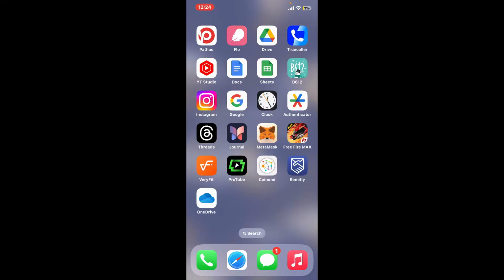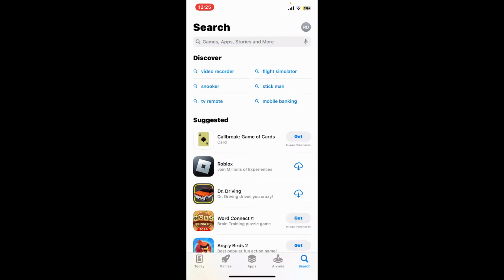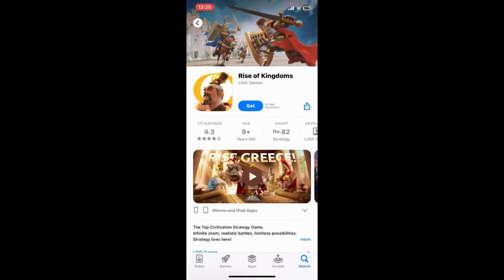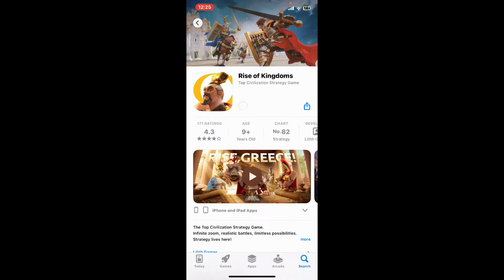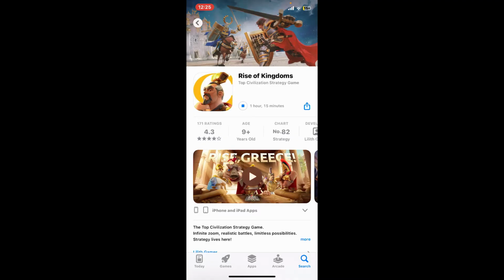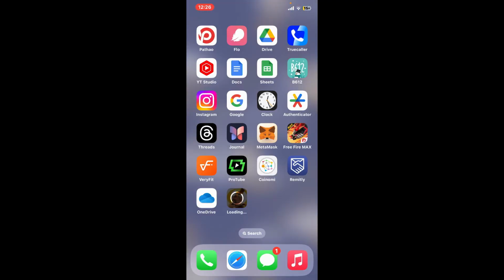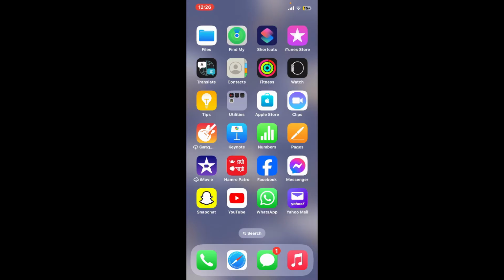How to Download Rise of Kingdoms App on IOS Device 2024?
Ready to embark on a strategic journey with Rise of Kingdoms on your iOS device in 2024? This guide will assist you in downloading the app to your Apple device, ensuring a seamless entry into the captivating world of civilizations and conquests in Rise of Kingdoms. Open the App Store on your iOS device, search for "Rise of Kingdoms," and follow the prompts to download and install the app. Get ready to lead your civilization to greatness, forge alliances, and engage in epic battles on the go with Rise of Kingdoms!